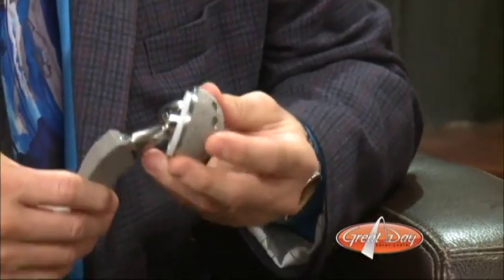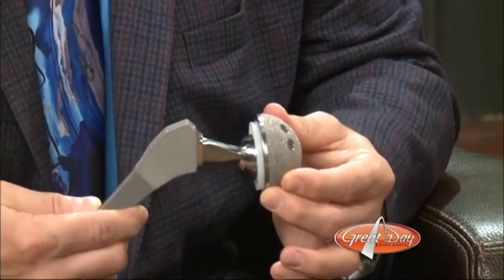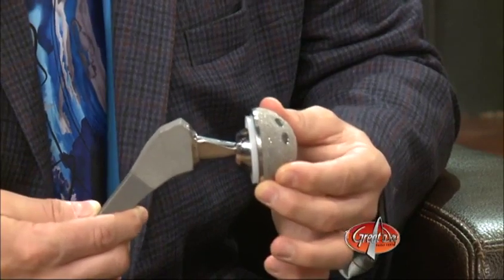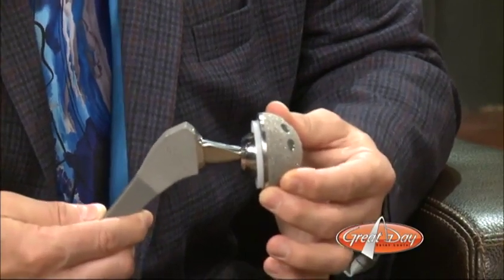SuperPath Hip Replacement interview on Great Day St Louis